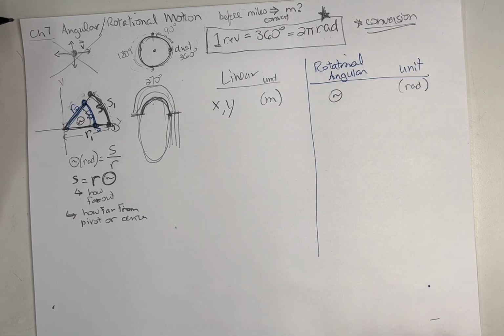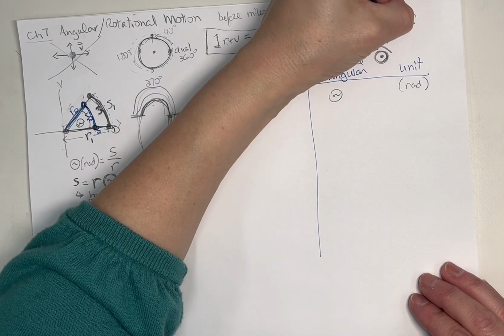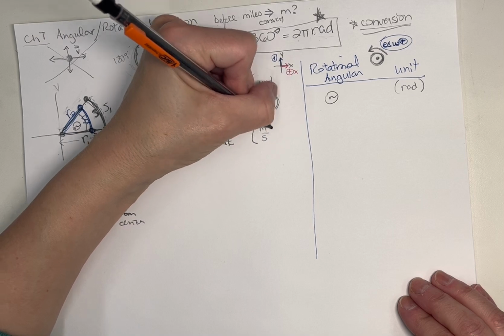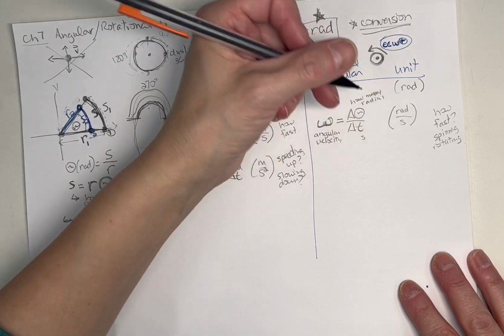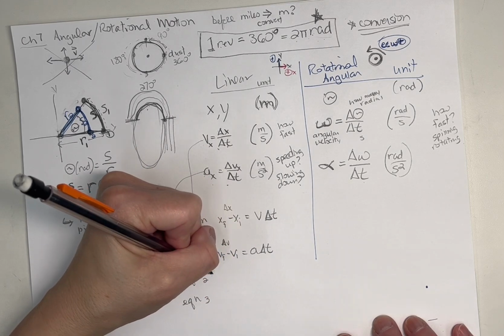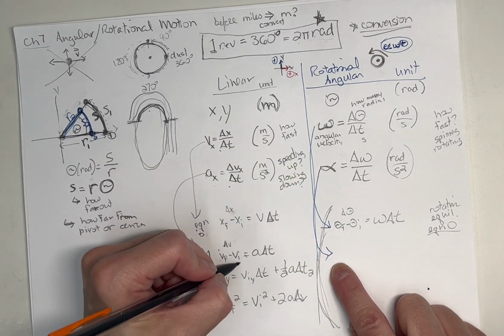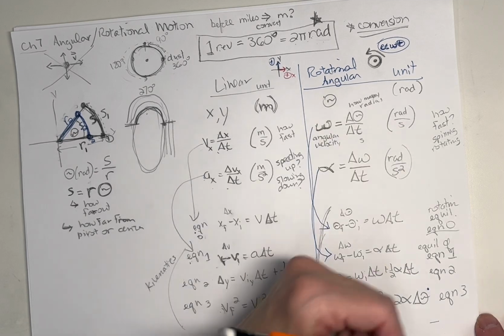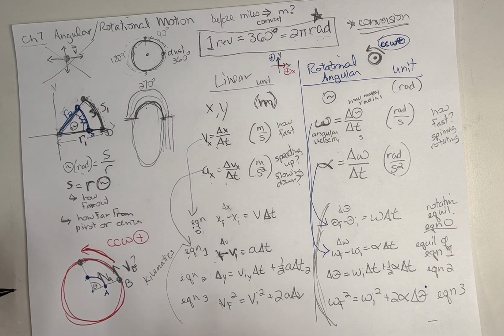Angular/Rotational Motion part 2 of 5